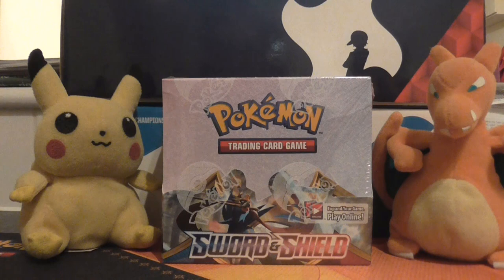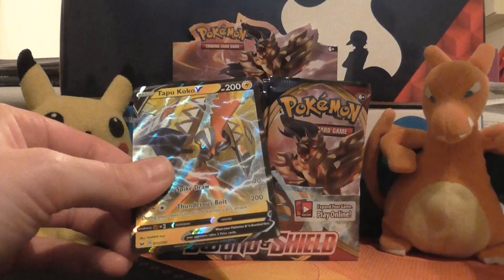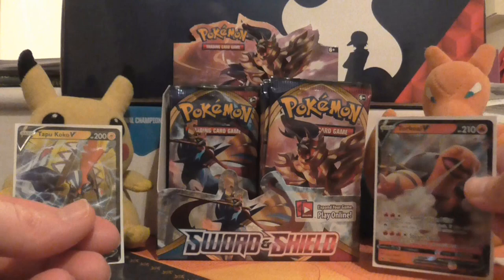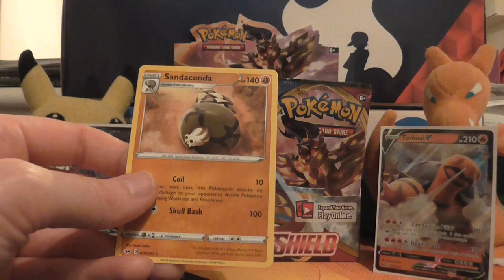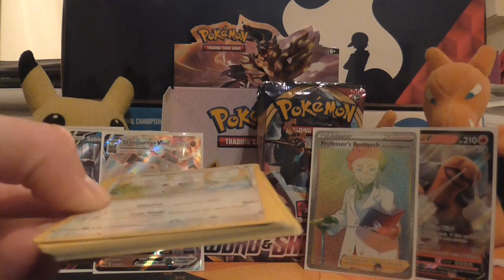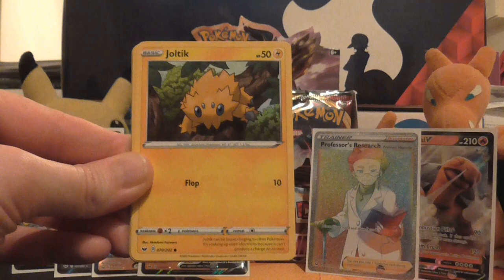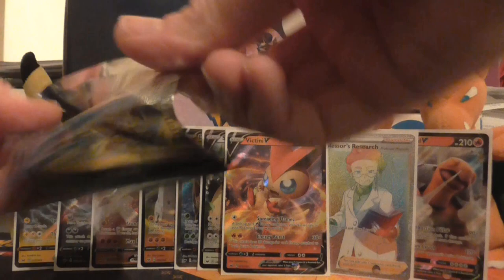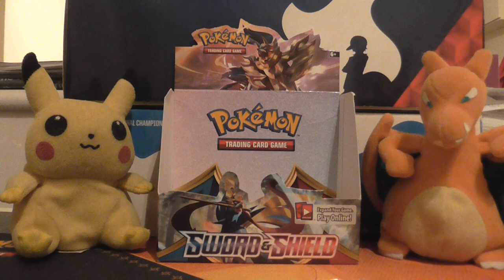Sword & Shield Opening #1: The Booster Box!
Welcome to my Sword & Shield Product Opening Series! We've had Mail Day, so now let's get right into the openings, starting with the Booster Box! Check out the pulls, and enjoy!